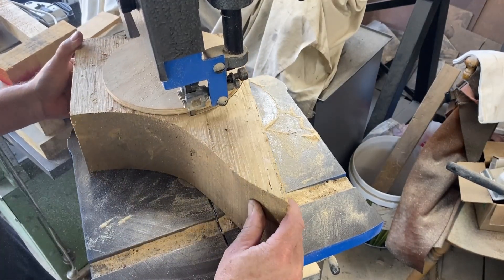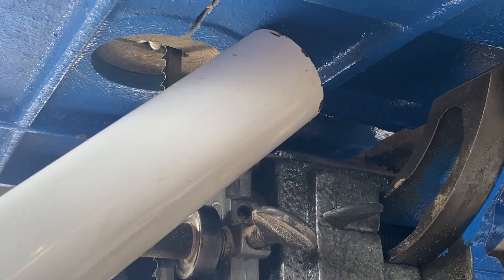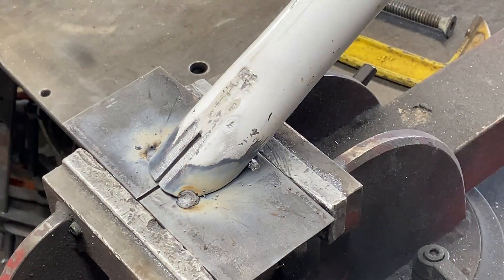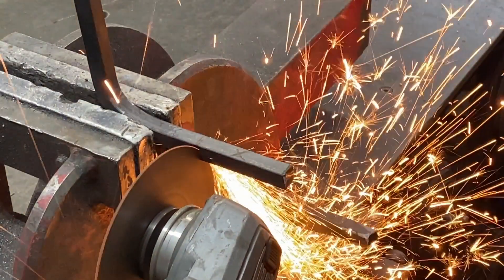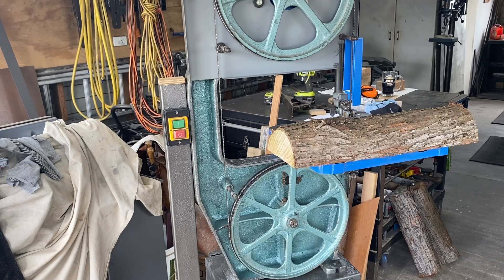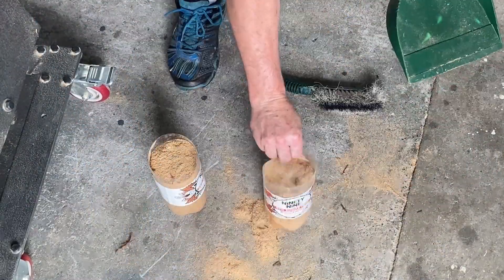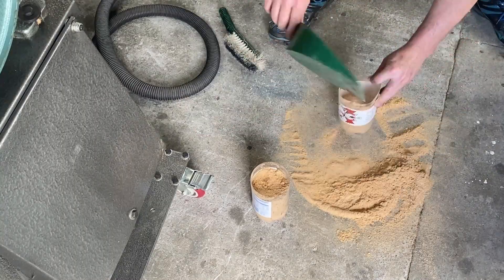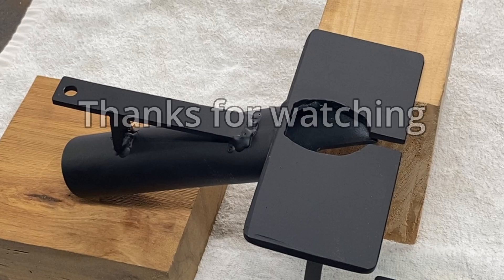Bandsaw Attachment Pulls Over 92% Of The Dust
My bandsaw is so old that it does not have any dust extraction capability. In addition installing ports on the cover would not help much. There are a lot of holes and open areas so that would not work very well. In this video I build a dust extraction attachment for my old bandsaw which pulls over 92% of the dust which is created.

I also runs some tests with, and without the dust extraction attachment and compare the results.